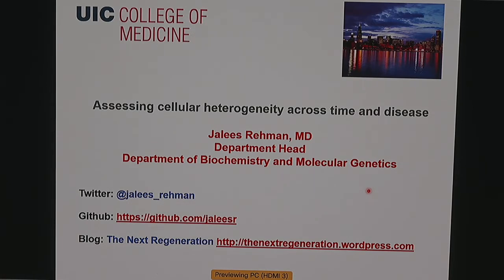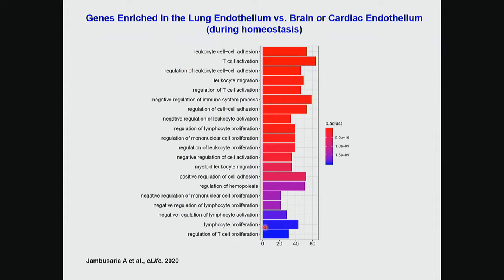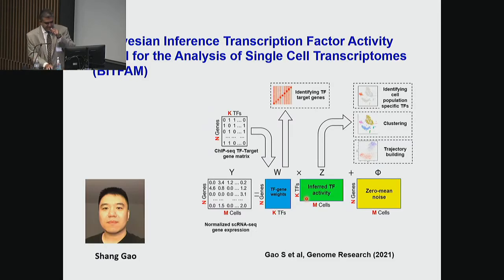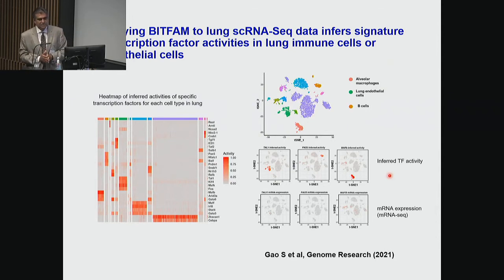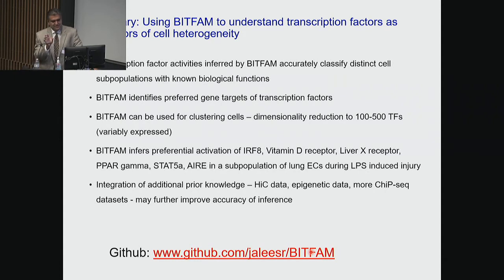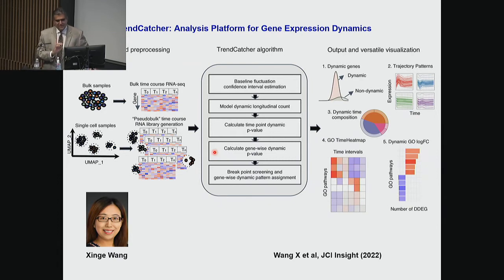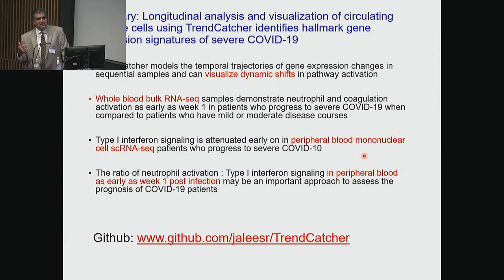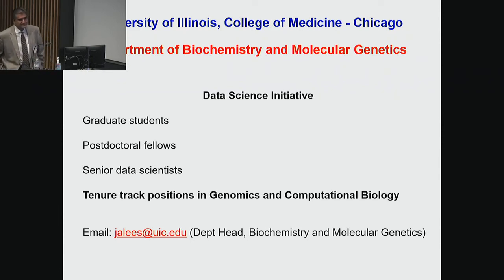BioC 2022 - Assessing Cellular Heterogeneity Across Time and Disease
Jalees Rehman, MD., Head, Department of Biochemistry and Molecular Genetics, University of Illinois, College of Medicine (Chicago), gives his keynote presentation at the Bioconductor Conference 2022. Dr. Rehman presents on Assessing Cellular Heterogeneity Across Time and Disease.

Dr. Rehman began the presentation by introducing the research in his lab and work with R packages. He continued by sharing the biological backgrounds behind their computational approaches as well as the mechanisms of ALI/ARDS. Dr. Rehman shares about the algorithm developed, BITFAM, and walks the audience through the work conducted using BITFAM. The presentation continued with Dr. Rehman sharing the way it was applied to lung injury in COVID19 cases and explaining more about the two different phases of representing, identifying, and using that data. Dr. Rehman concludes the presentation by sharing some ongoing projects and participating in a questions and answers session with the audience.

Main Section

0:00 Introduction
1:55 Mechanism of ALI/ARDS: vascular barrier breakdown
6:00 Single cell endothelial heterogeneity within the lung during inflammatory injury
10:20 Inferring the activation of transcription factors in distinct cell subpopulations
12:56 Points for using BITFAM
14:29 Tabula Muris - A single cell RNA-Seq database
17:17 Learns the weights linking individual TFs with their target genes
20:33 Applying BITFAM to lung injury
22:50 Systematic analysis of gene expression
31:25 Phase 1: How do we represent scATAC-seq data?
34:12 Phase 2: Identify cell heterogeneity using annotated gene segment matrix
34:58 Ongoing projects and acknowledgments
36:03 Q&A
41:01 Closing and Thank you!

More Resources